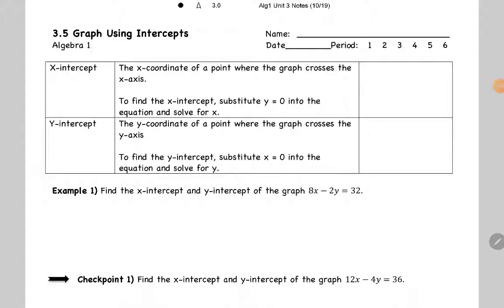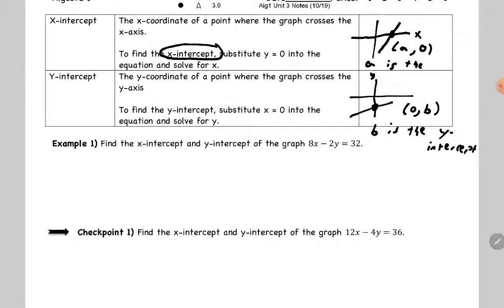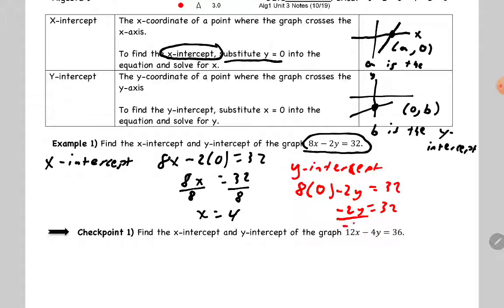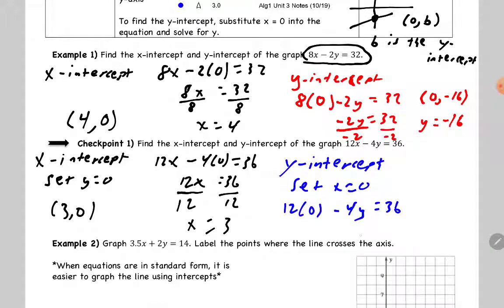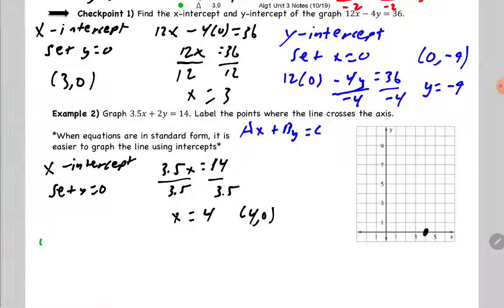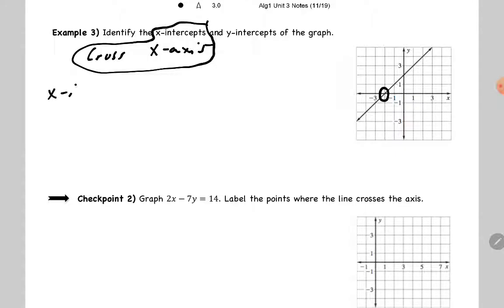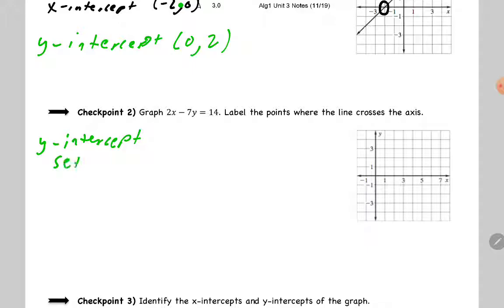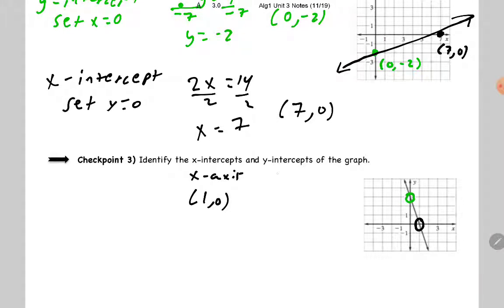algebra I unit 3.5 graph using intercepts